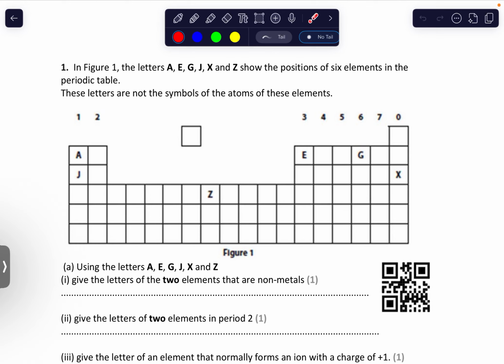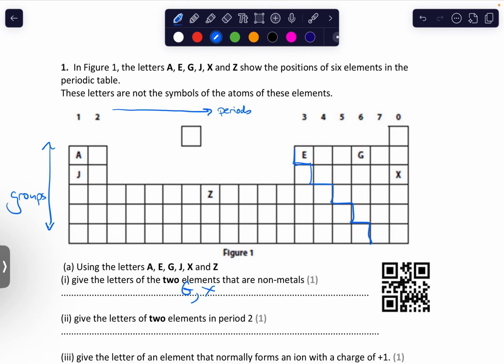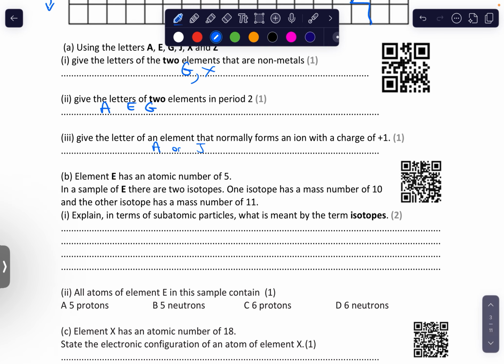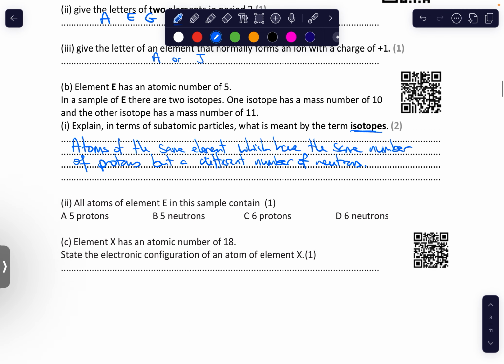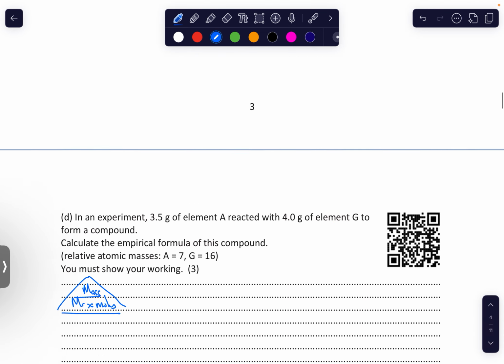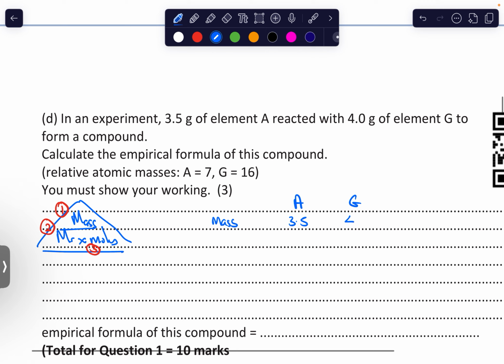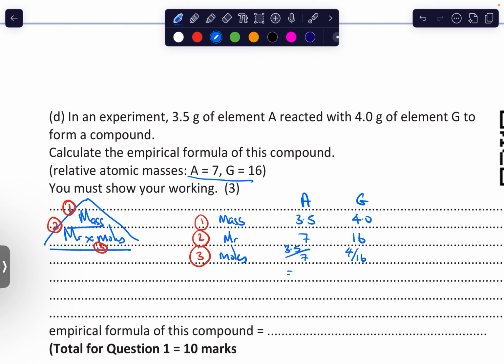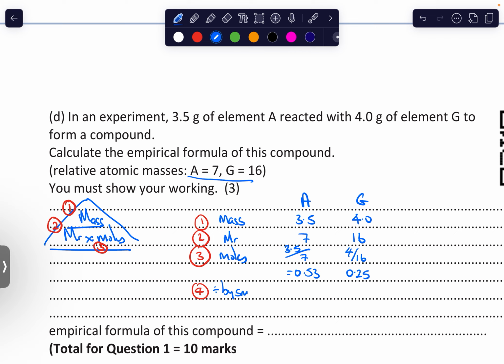2019 Combined Chemistry paper 1 higher Question 2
2019 GCSE Edexcel Combined Chemistry paper 1